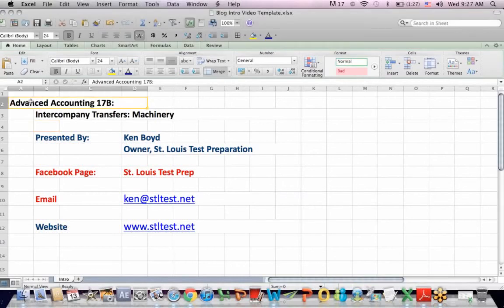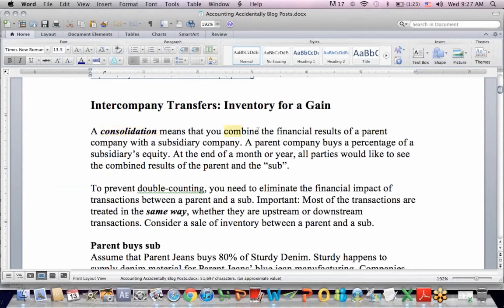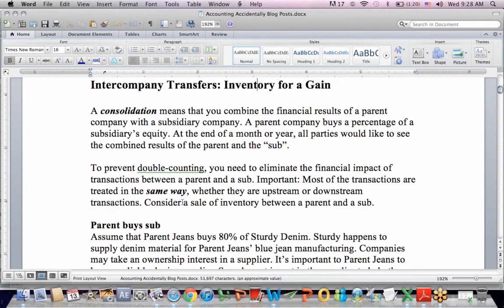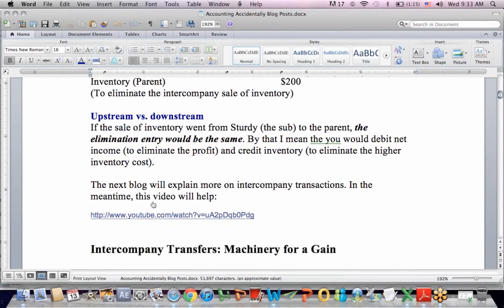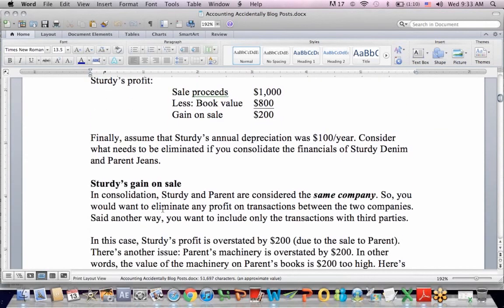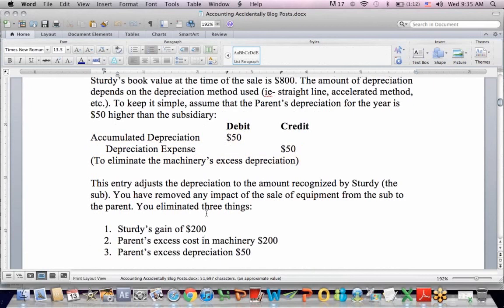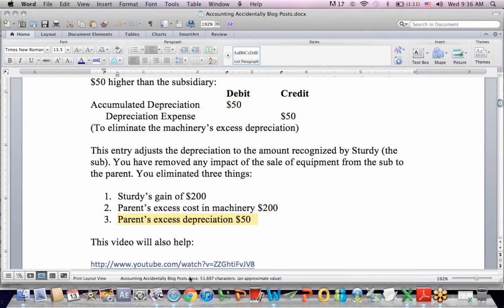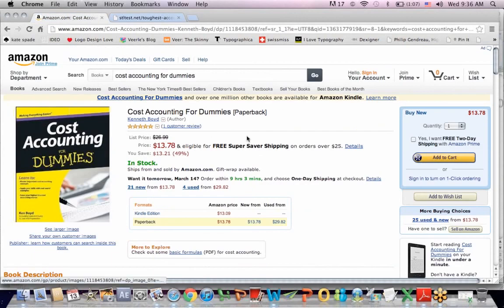Advanced Accounting 17B; Intercompany Transactions- Inventory and Machinery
This video explains Intercompany Transactions, including consolidations, intercompany sale of inventory, upstream transactions, and downstream transactions.